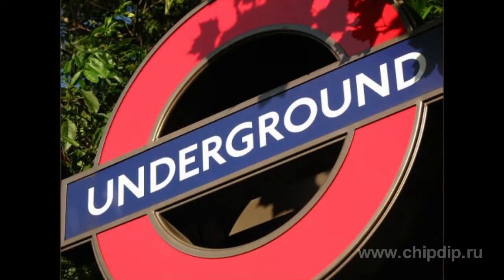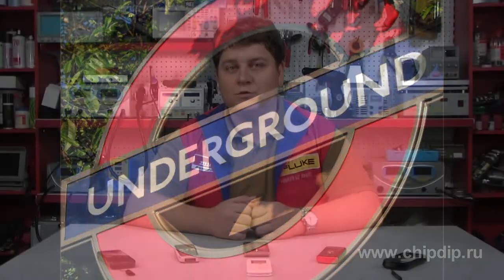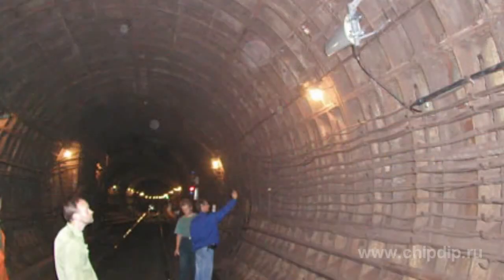Mobile Connection in Subway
Mobile Connection in SubwayCaution, sliding doors. Several years ago hen in the subway you might as well switch off your cell phone. There was no possibility to use it, as the radiowaves do not penetrate underground enough to secure mobile connection. However, in many subways of the world cell phones do work. How come?Securing the mobile connection underground is complicated and costly. There is a whole labyrinth of passages, platforms and escalators, a vast number of screening metal constructions, requiring special equipment and kilometers of connecting cables. There are two ways of securing mobile connection underground. The cell phones, both underground and on the surface, work form basic stations, responsible for connecting to every particular subscriber. The first way is about installing a basic cell phone station in every metro station. The station, being connected to the surface, secures the functioning of mobile connection in a limited subway zone. The white blocks of the stations are visible on the escalator and in subway passages. On the subway stations they are disguised so as not to spoil the architecture. Sometimes there is a number of mobile stations in one metro station, for instance an additional one may be found in the upper foyer.  The second way is about one mobile station serving several metro stations. There is a special equipment on the platform - repeaters, receiving signals from the telephones and transmitting them into the basic network along speed channels. These channels are presented in modern networks by optical fibre. It has a range of advantages over the coaxial cable, such as lower extent of attenuation. Optical fibre retranslators, securing connection in the platforms, escalators, passages and the adjacent tunnel areas, bases, that is, are installed on the transfer stations, retranslators being installed on the neighboring stations.  This way of organizing the network allows to redistribute its resources, if necessary, and it may be less costly, as there are less basic stations. But what about the tunnels? There is no place for antennae there, and even if you put one into some niche, it will only work in a small sector of the tunnel, practically in the range of direct sight. However, tunnels in the subway are not always straight. That is why the so-called "radiating" cable is layed inside the tunnel. The radiating cable looks like a common wire but it works as a basic station antenna. However, this is not the only solution. Sometimes two-way directed antennae with a high amplification coefficient, placed inside tunnels, are used.  If the tunnel is very long and sinuous, several retranslators are used. If the signal is weak low noise emitting amplifiers are implied. Installing a basic station underground is rather costly, it costs two or three times as much as an analogous station on the surface. And taking into account, that people hardly ever use cell phones in the subway, it does not pay off. The transmitters must be installed and tuned in such a way, that the subway ceilings would not interfere with the signals. However, for the operators increasing the zone of the coverage is crucial. There are examples of joining forces to lower the costs. Fpr instance, abroad multioperator multistandard coverage is sometimes used. One optic fibre cable is used by several operators upon agreement. Operators in our country use different, at times even unique, ways of organizing the network. They have not come to terms yet. As a result different operators have a different coverage. If the display of your phone shows thatonly extra-calls can be completed, this means your operator does not provide connection in this particular zone. However, the signal of another operator is available, which will allow you to call the emergency service if necessary. The subway service are specific. People talk less underground because of the noise, bu they send more messages. Many meetings take place in the subway and you have to wait for a long time. Thatis why the operators are working on developing the mobile internet services, EDGE, 3G. What is remarkable, the speed of connection was found to be faster underground than above during tests, as the level of radio noise is lower and antenna/screening equipment is absent in the subway. Stay in touch everywhere!